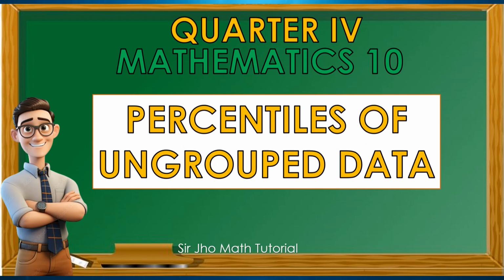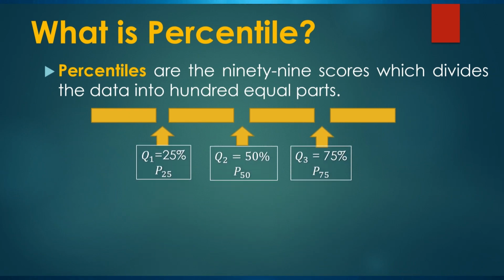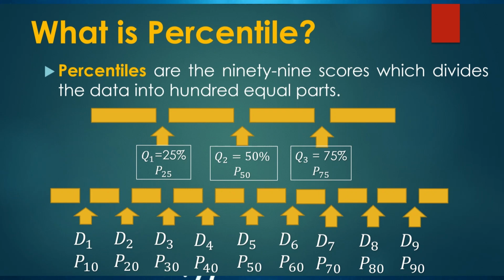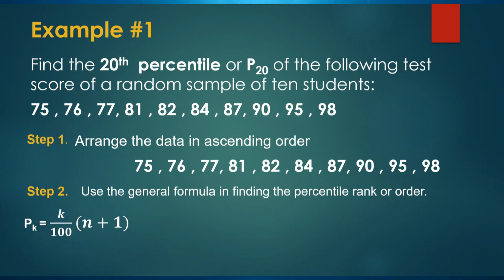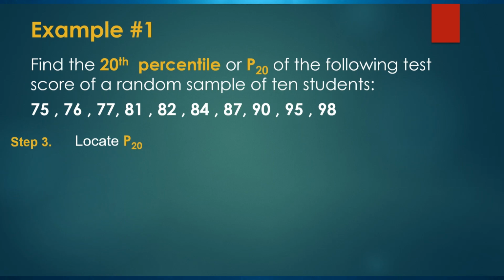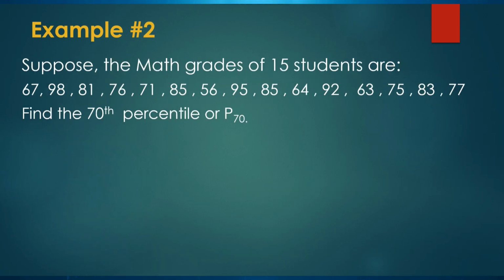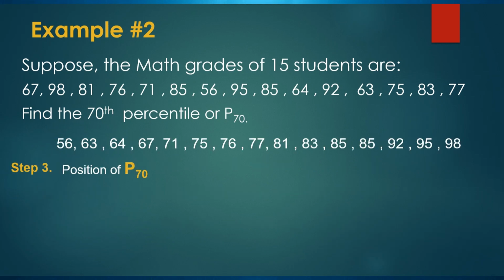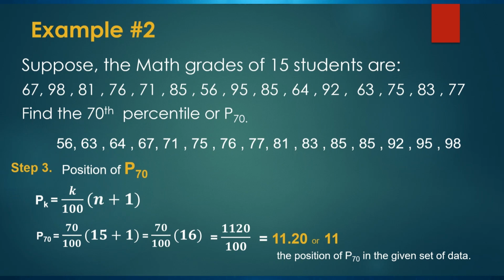PERCENTILES OF UNGROUPED DATA || Quarter 4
Hello guys,
this video show you the step in finding the Percentiles of Ungrouped Data

Sir Jho Math Tutorial